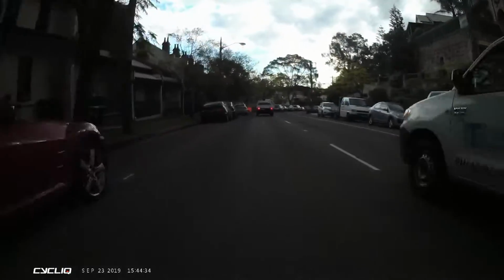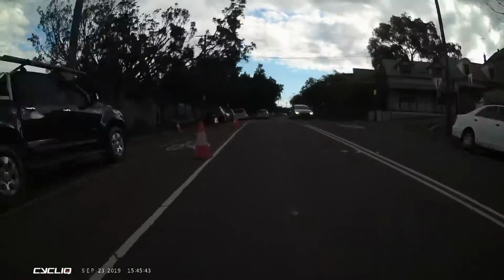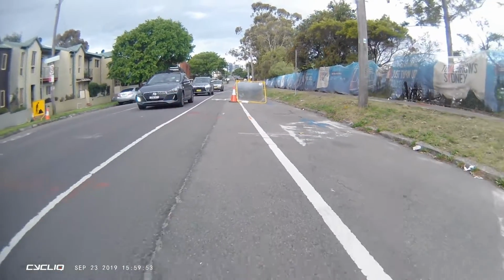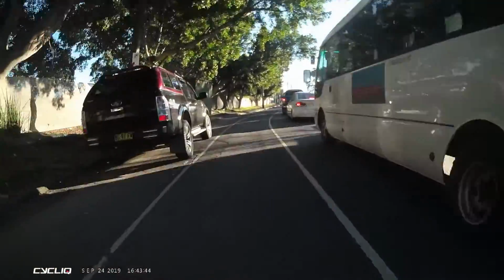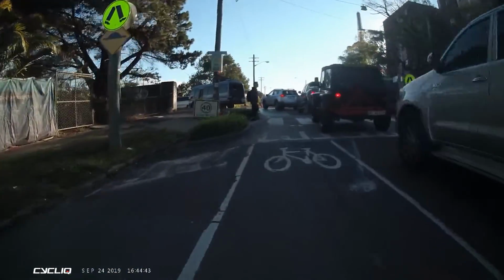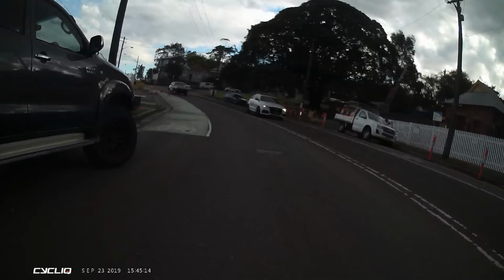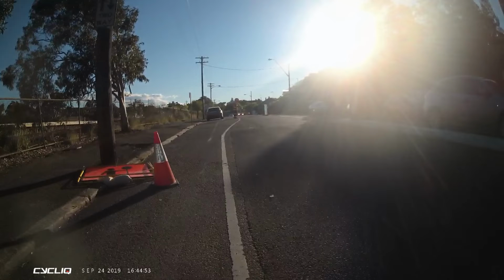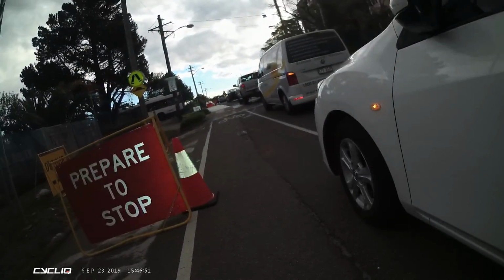Lilyfield Road works signage and traffic control issues part 2